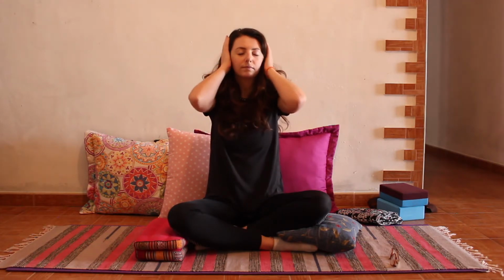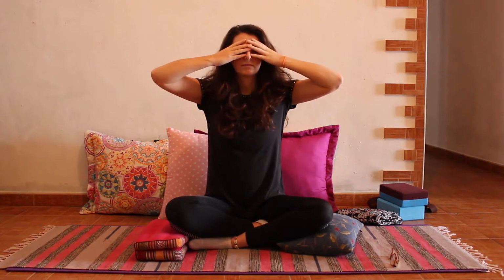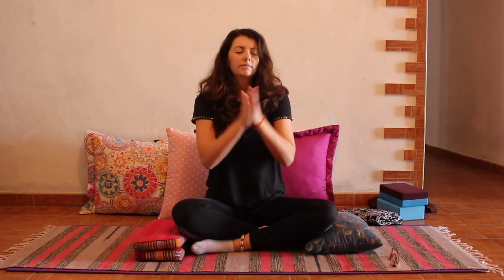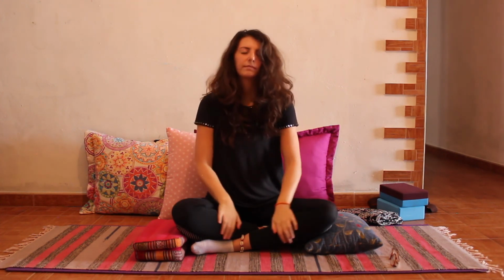Calming The Nerves | Yoga For Self-Healers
Hey Self-Healers! I'm Sarah, I'm a bodymind healer, life coach and limitless living expert and I help my clients unearth the healer they are.

This class was filmed in 2019 when I was chronically sick with multiple chronic diagnoses and 200+ symptoms. In this video I am nurturing chronic migraines, all over pain, chronic fatigue, brain fog and jaw pain. I no longer have any of these through deep inner healing & radical life overhaul.

Bhramari Pranayama (Humming Bee Breath) is a wonderfully soothing practice that helps tension to drain out of both mind and body. I'll show you several variations in how to set up the practice, and then we'll do it together. Don't be shy, this practice also helps tap into our Throat Chakra, our right to self-expression and voicing our desires. So let your beautiful voice HUM!

Feel free to practice sitting on a chair, in bed or any other comfortable seated position.

Learn how to Transform The Chronic Diagnoses to Healing & Leading:
Sarah's Podcast: Not So Chronic

Ways To Work With Sarah:

Yoga as a tool for therapy is only one small aspect of my work in facilitating healing with my clients. My main focus is in guiding my clients to their bodymind made up of needs, core beliefs and patterns, so they can uncover where they have been getting stuck, and learn how to transmute those patterns, and change their life. Healing is a side-effect of the process of self-discovery.